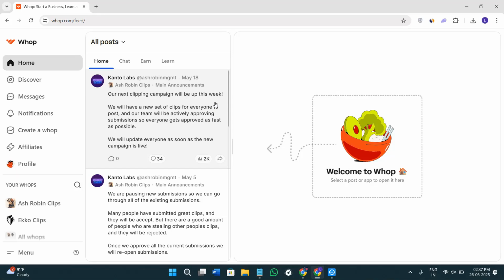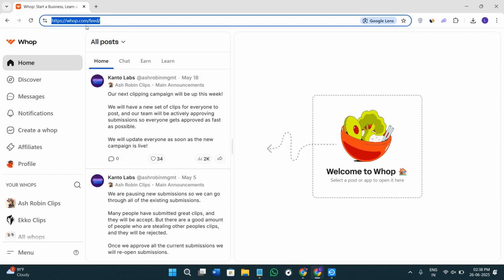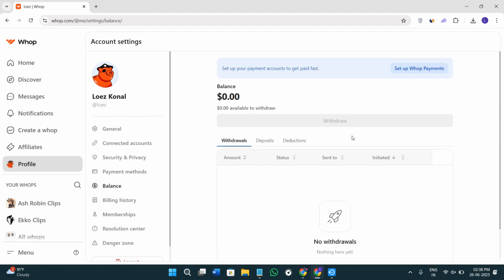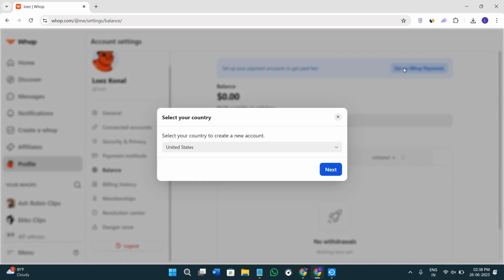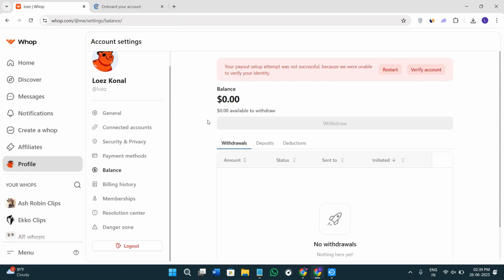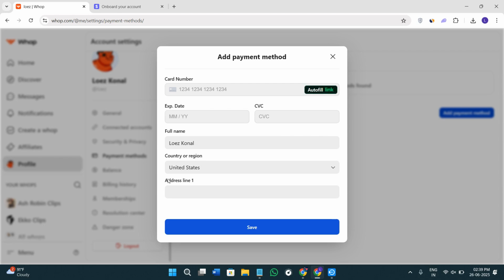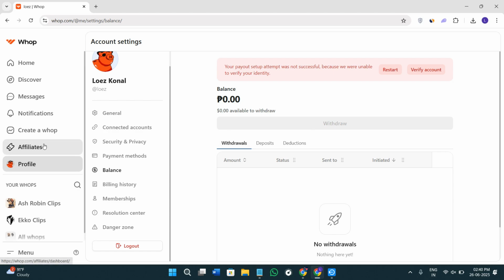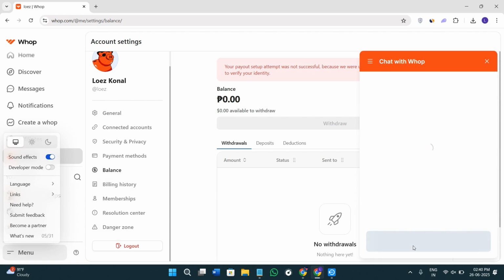How to Withdraw Money From Whop Without Stripe (Or Paypal)